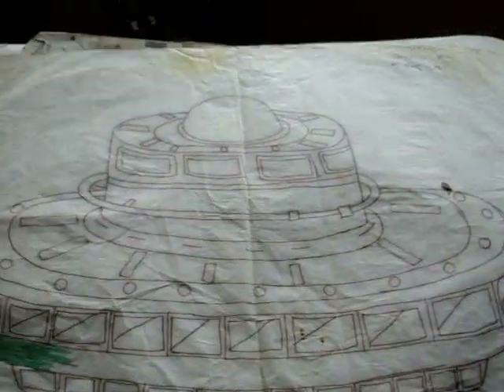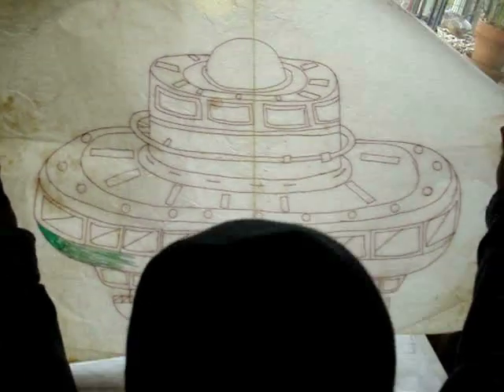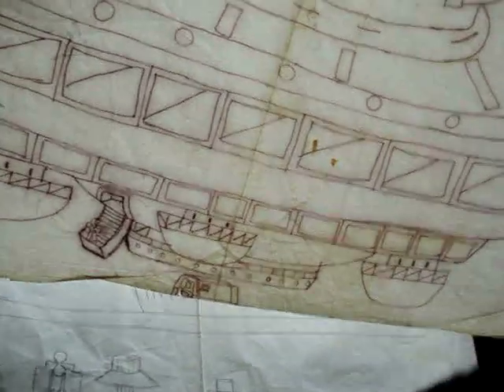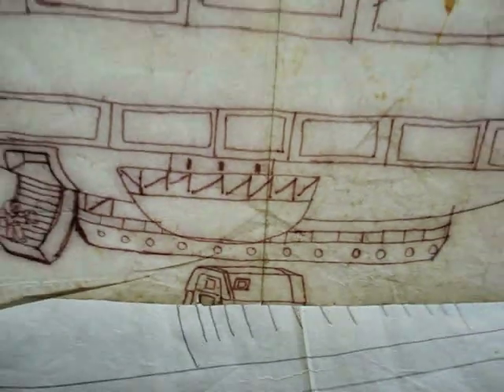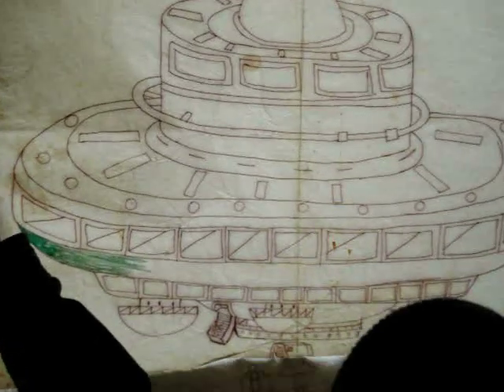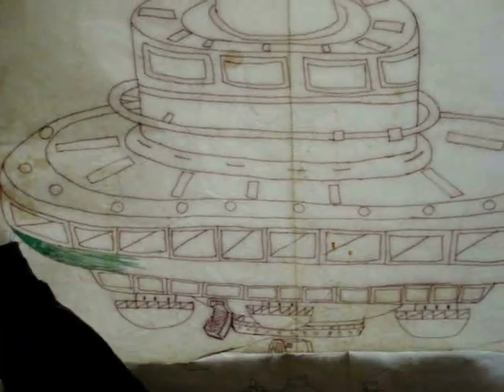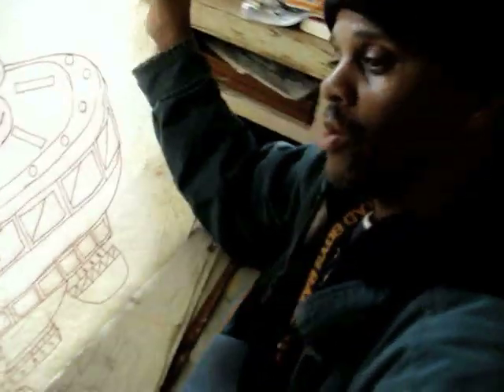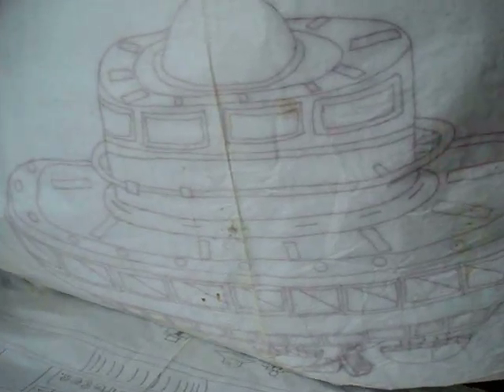Outsider Barry Paul Alien Spaceship Art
A small scout ship the size of a town.  Scientist and alien reincarnate Barry Paul is in communication with the celestial realm.